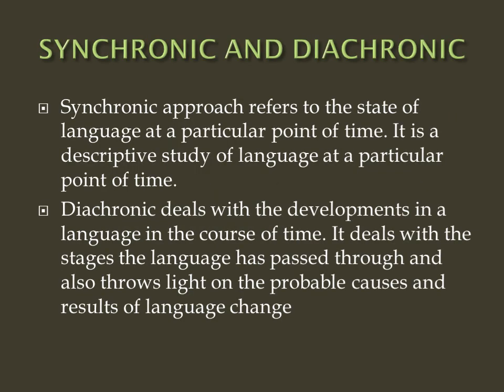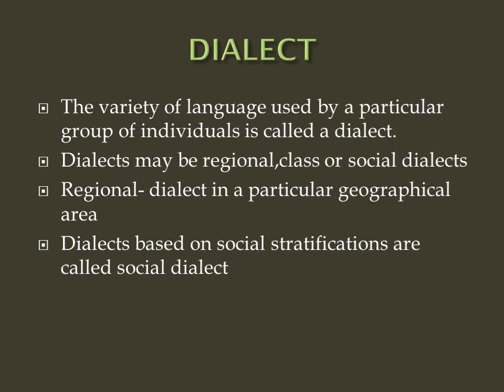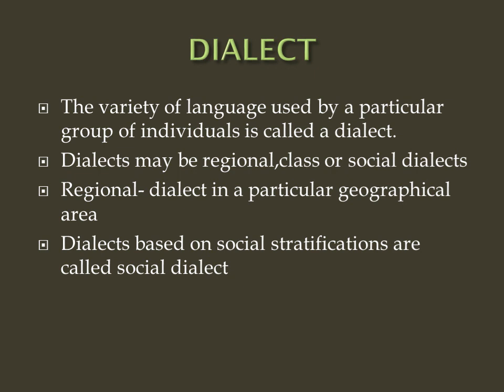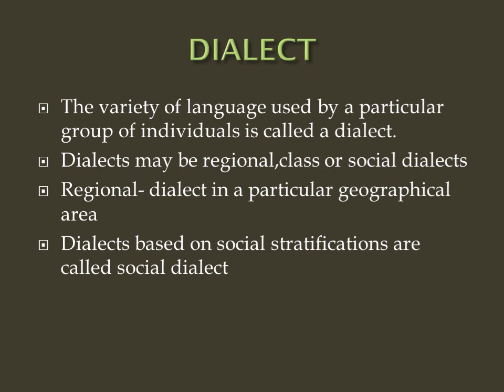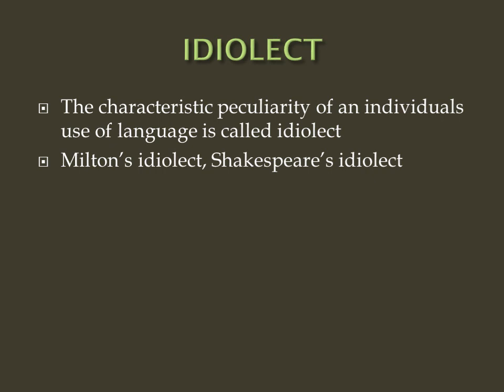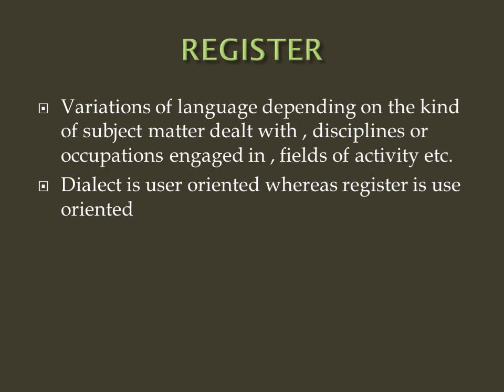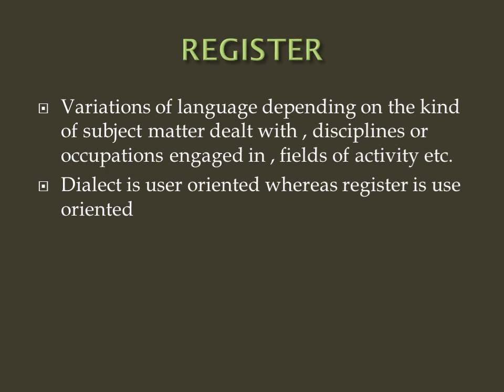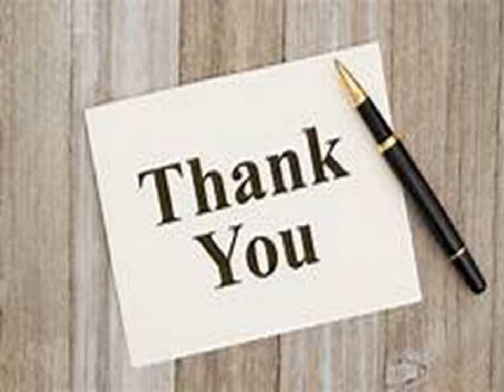LANGUAGE VARIETIES /SYNCHRONIC AND DIACHRONIC /DIALECT AND REGISTER /IDIOLECT